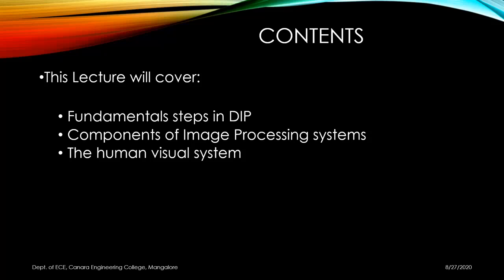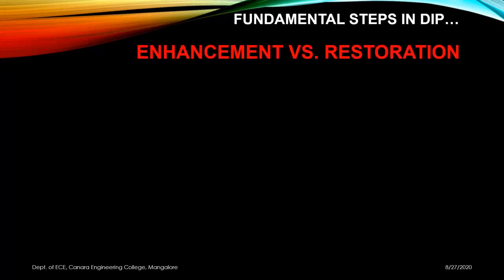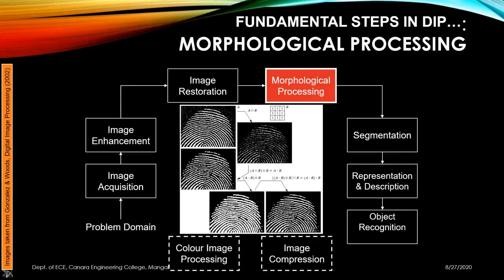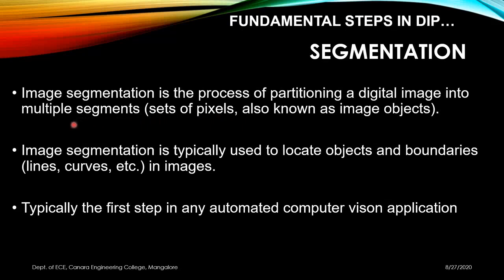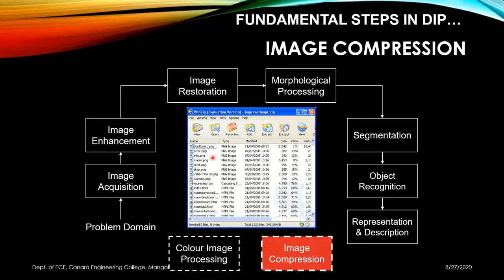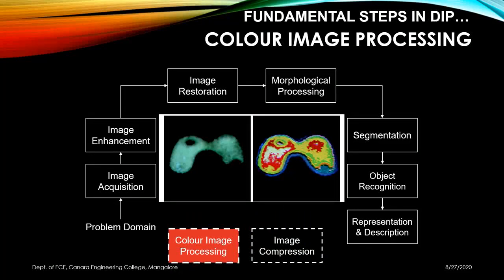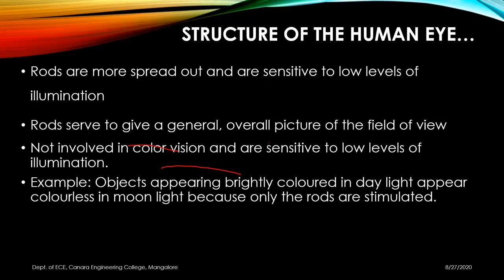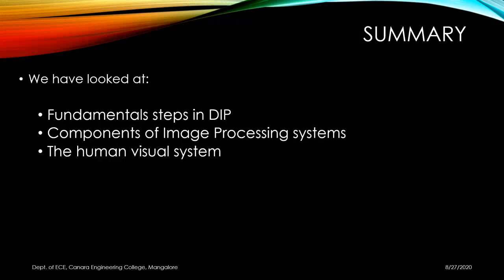VTU DIP 17EC72 M1 L3 Fundamental steps in Digital Image Processing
Brief overview of fundamental steps in DIP and componets of image processing.

difference between enhancement and restoration

Ajeya B
Asst. Professor, Dept. of ECE, Canara Engineering College